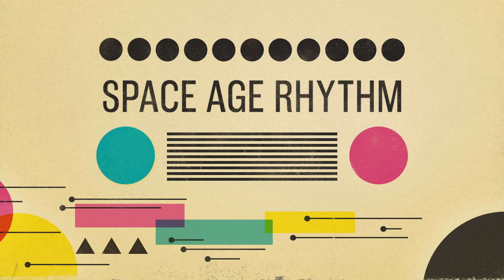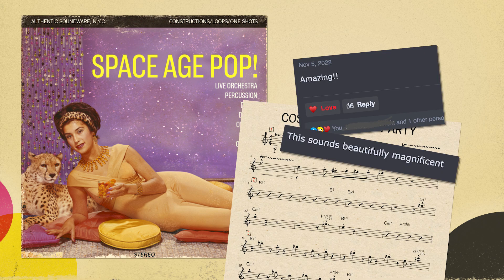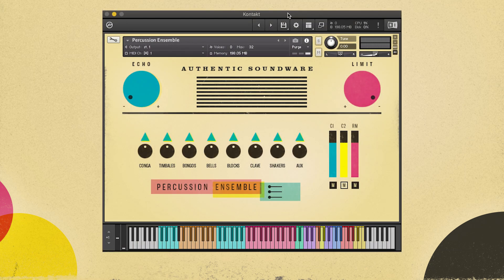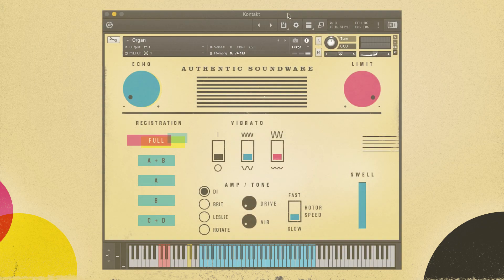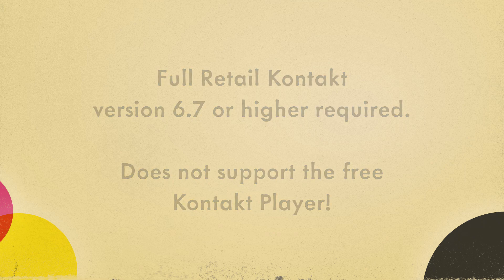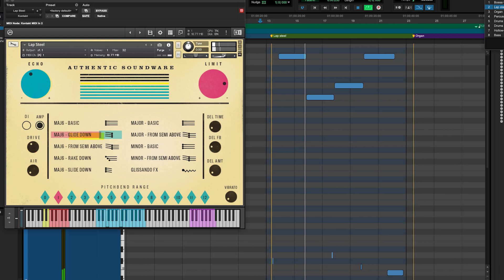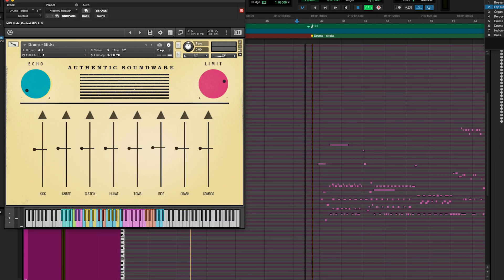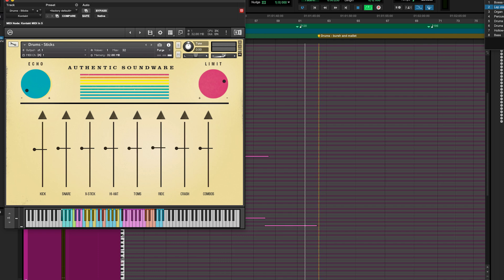Space Age Rhythm - Overview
OUT NOW!

Space Age Rhythm gives you the authentic sound of a vintage studio rhythm section that’s perfect for styles like jazz, bossanova, big band, easy listening, hi-fi bachelor pad, and any music that could use some unique, quirky, kitschy, retro sounds. This library is all about character, vintage tone, and specialty articulations that will bring personality and authenticity to your tracks.

This library requires the full retail version Native Instruments’ Kontakt (version 6.7 or higher). The free Kontakt Player is NOT supported. It is, compatible with most major DAWs (Ableton Live, Logic and Garage Band, ProTools, Steinberg Cubase, Reaper, and others).

Introduction
0:02 Overview
1:08 What's included
2:36 Requirements

Instrument demos:
2:56 Bossa Guitar
3:15 Lap Steel
3:36 Organ
3:49 Percussion
4:07 Drums (sticks)
4:42 Drums (mallets and brushes)
5:17 Hollow-body guitar
5:44 Bass
6:02 Orchestra Shorts (bonus)

Conclusion
6:17 Thanks!